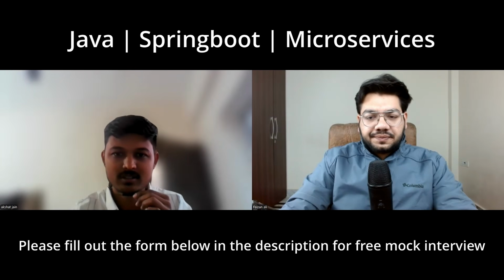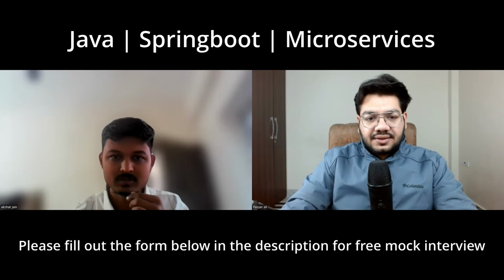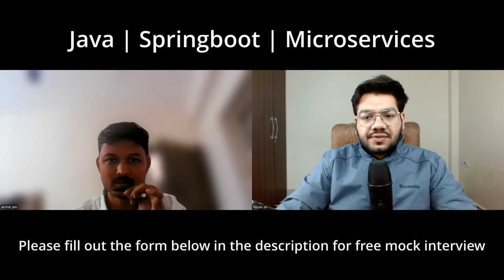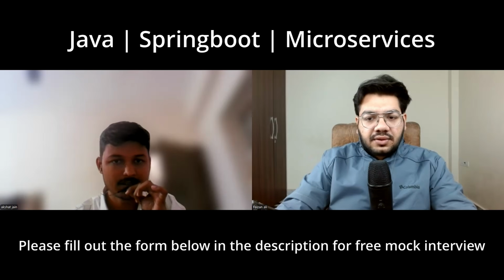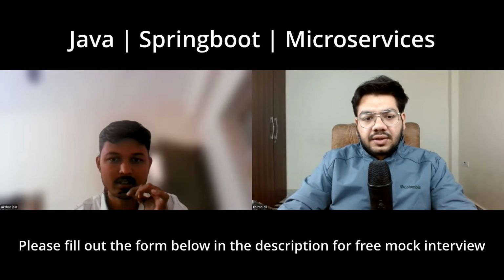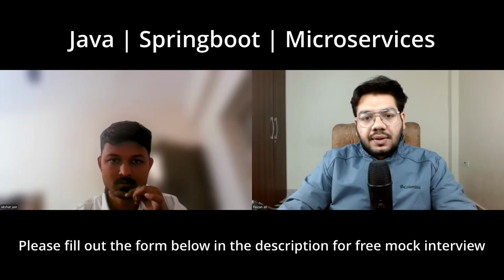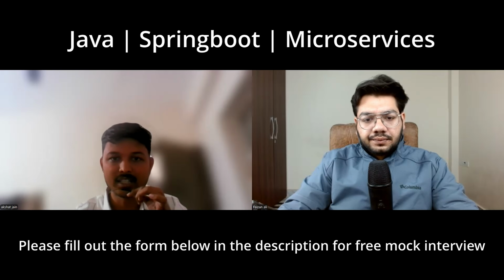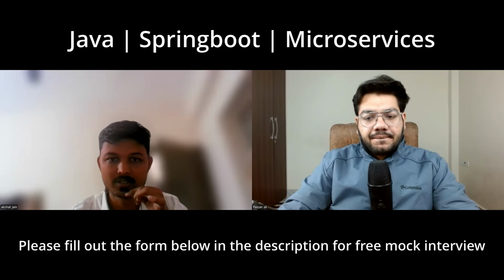Real Java Spring Boot Mock Interview in 2026 | 3.5 YOE